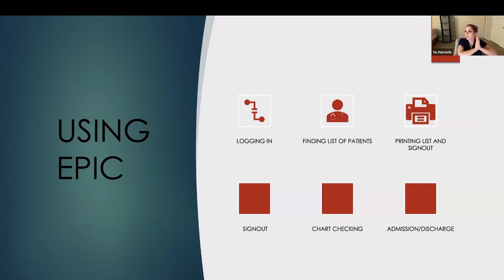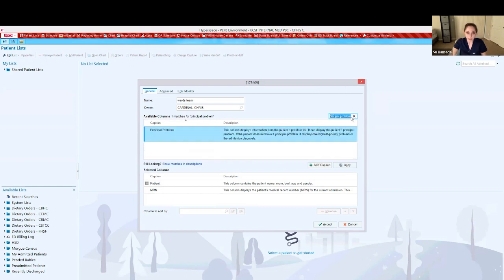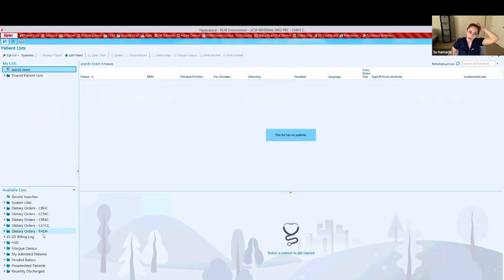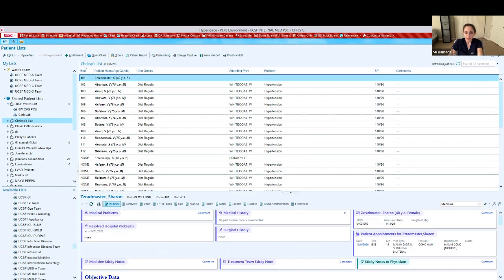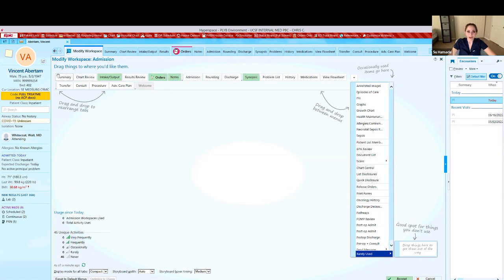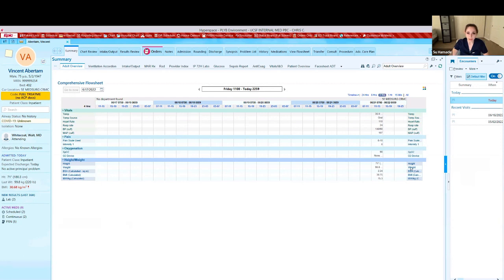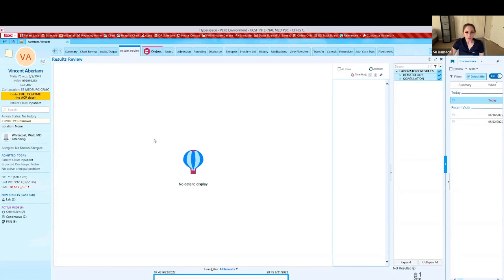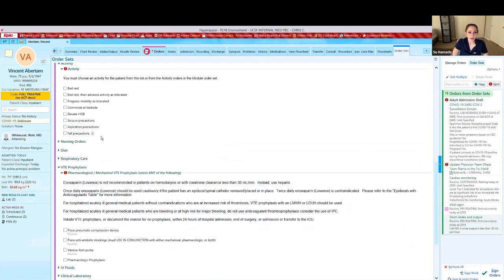CRMC Wards Orientation - Using EPIC EMR